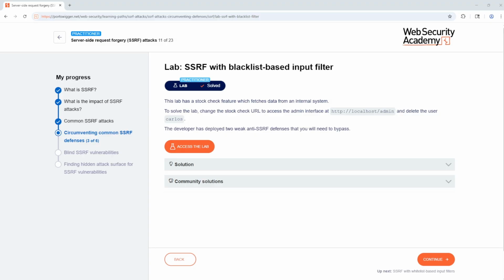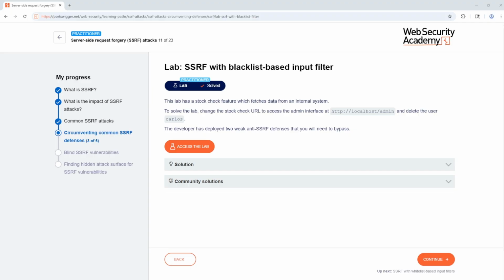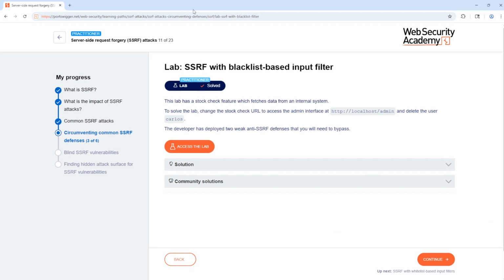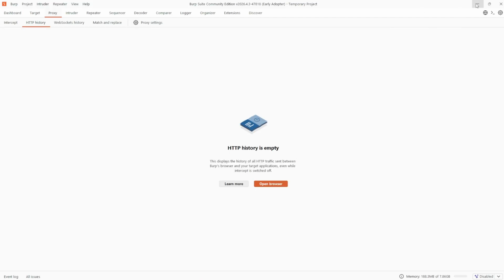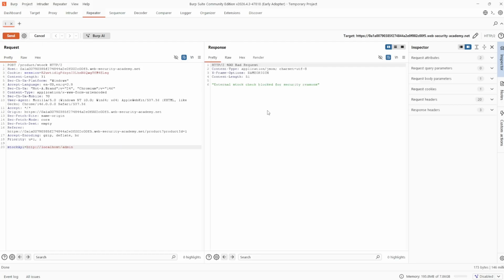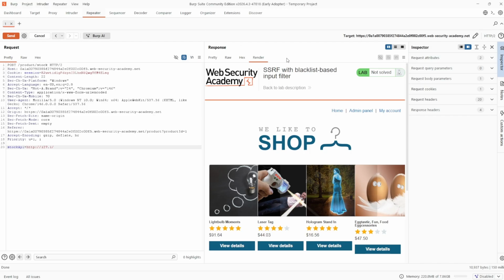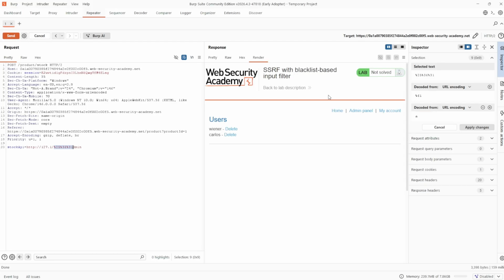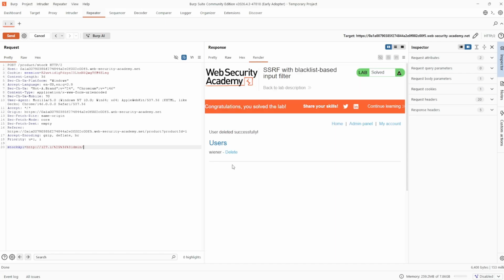Understanding SSRF Blacklist Bypasses (2026) | PortSwigger Walkthrough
In this PortSwigger Web Security Academy walkthrough, we analyze how blacklist-based SSRF protections can fail due to alternate IP representations, URL parsing inconsistencies, and weak validation logic.

This lab focuses on:
• Server-Side Request Forgery (SSRF)
• Blacklist-based input filters
• Alternate IP representations
• URL encoding and parser behavior
• Backend trust relationships
• Internal administrative functionality
• SSRF mitigation strategies

Rather than only solving the lab, this walkthrough explains the methodology behind the vulnerability, how the backend processes user-controlled input, and why validation weaknesses can create significant security risks.

Lab Type:
PortSwigger Web Security Academy
Practitioner Level

Topics Covered:
- SSRF
- URL parsing
- Validation bypasses
- Internal service access
- Backend architecture
- Security mitigations